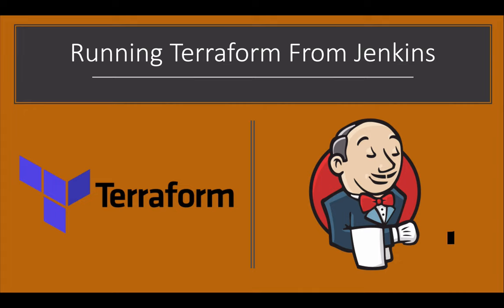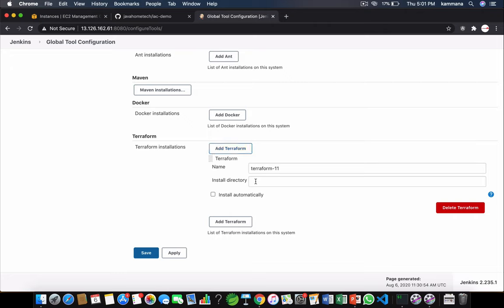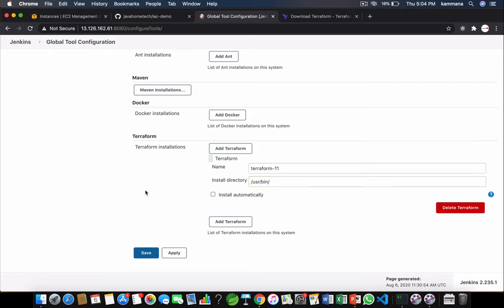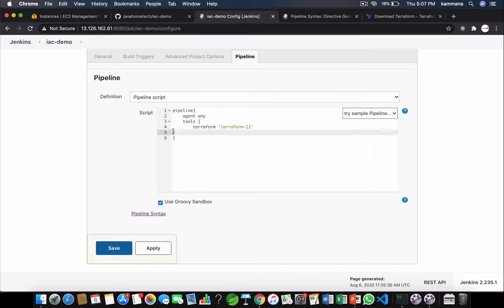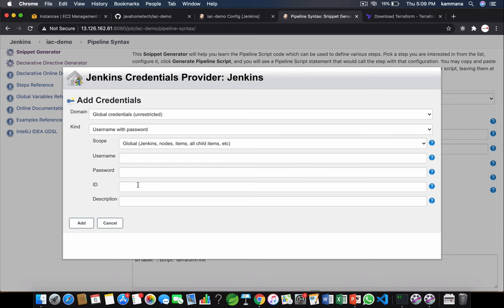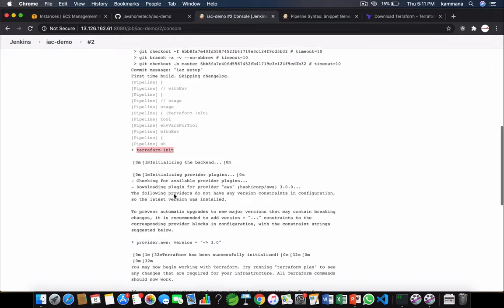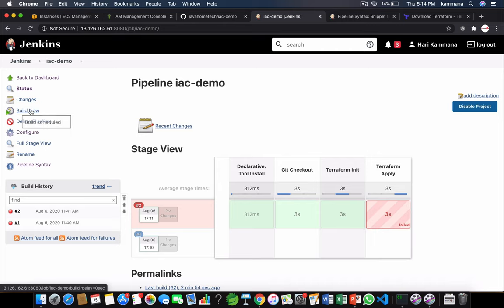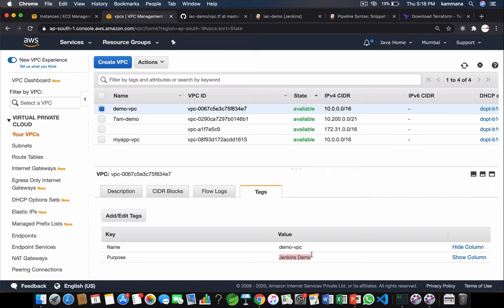How to run terraform from Jenkins ? | Jenkins pipeline and Terraform integration | terraform CI/CD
This video covers how to run terraform configuration files from Jenkins, using Jenkins pipeline job